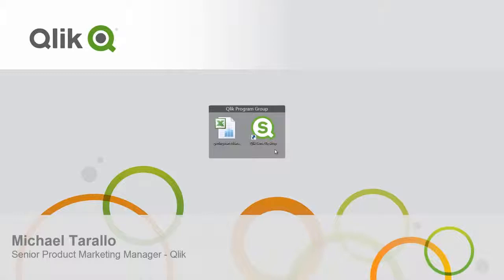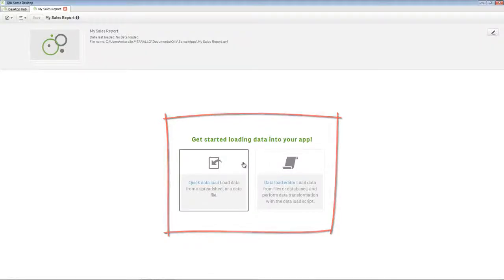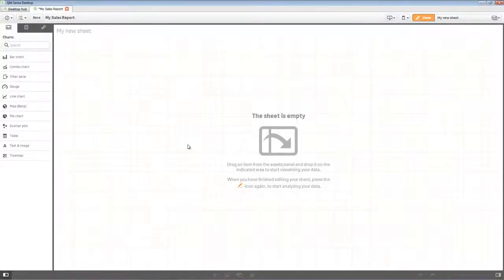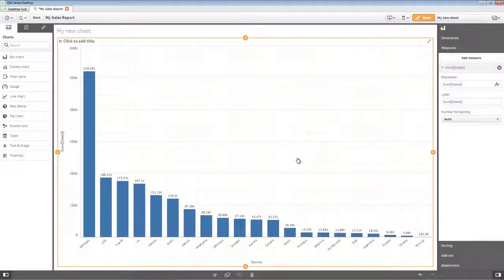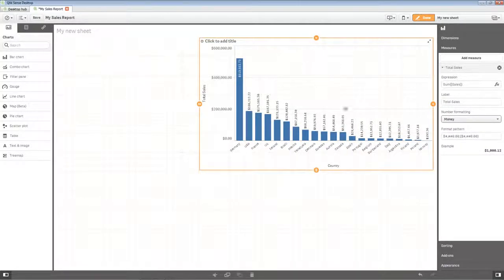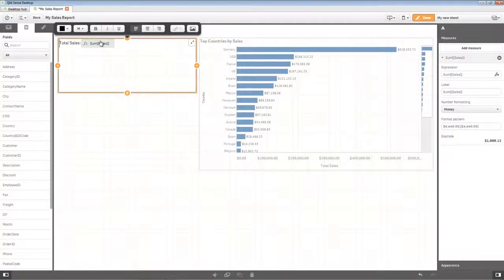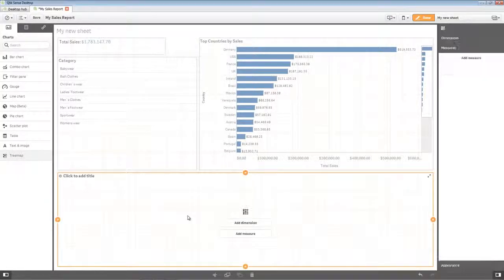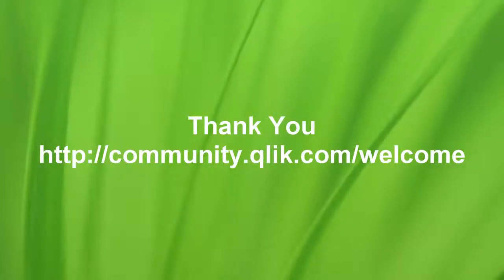5 Qlik Sense Desktop Creating Your First App